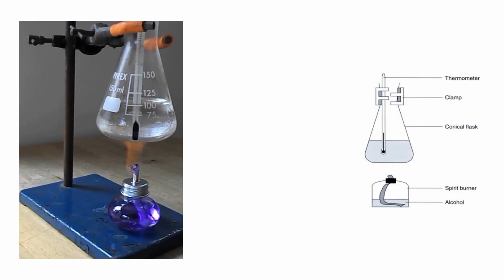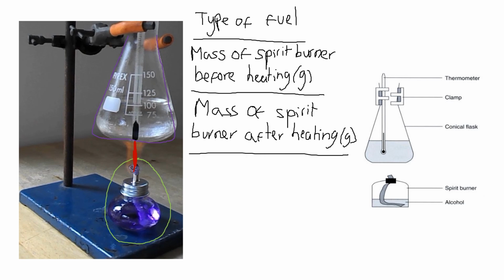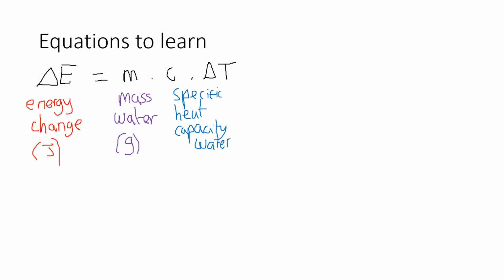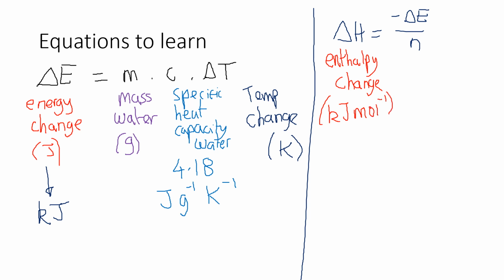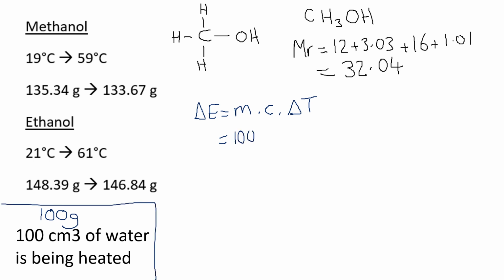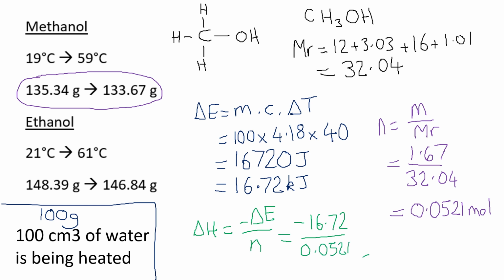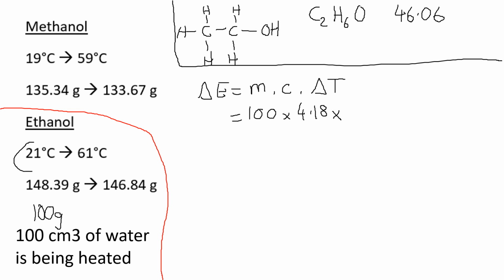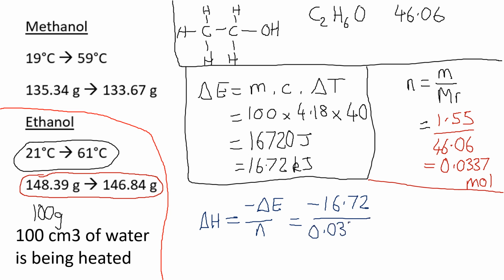Enthalpy of Combustion using a Spirit Burner | A Level Chemistry | Dr James Vile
This video goes through how to calculate the enthlapy of combustion for various fuels using a spirit burner